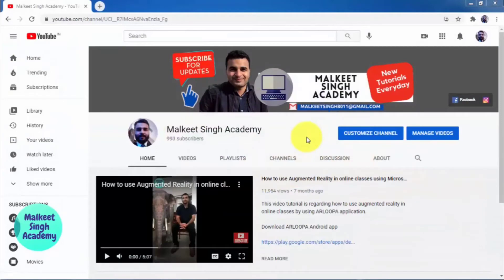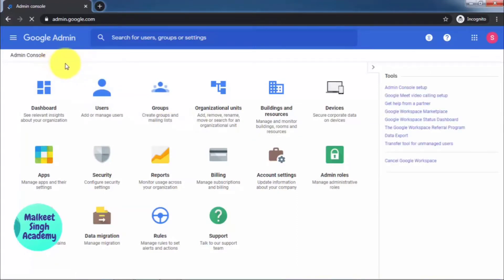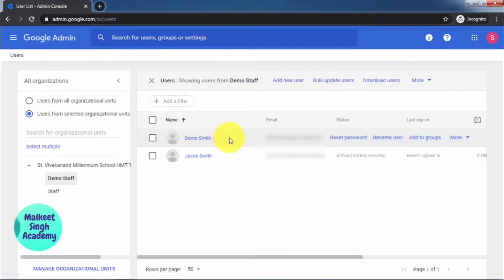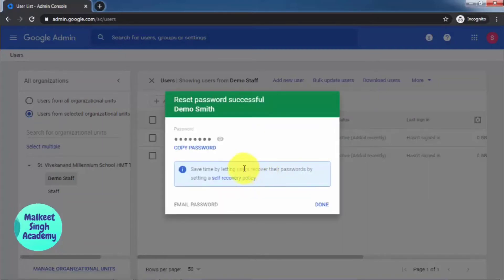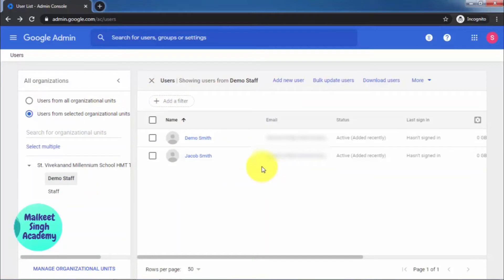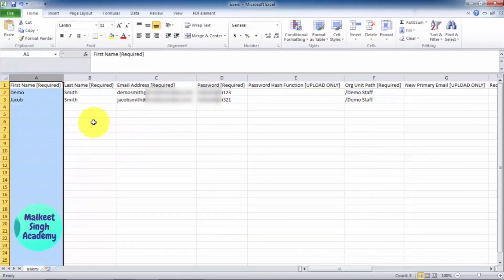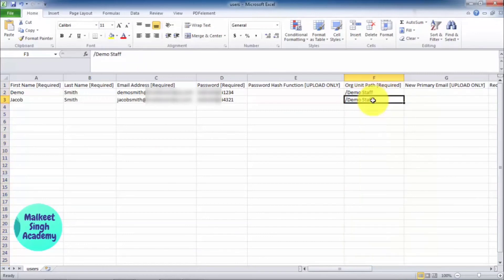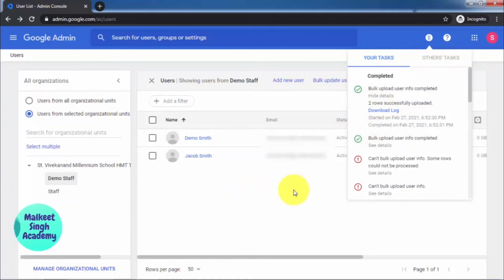How to reset multiple users password in Gsuite || How to reset password in Gsuite admin panel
This video demonstration is about how to reset single user and multiple user password in Gsuite admin panel.

How to add single and multiple users in Gsuite admin panel